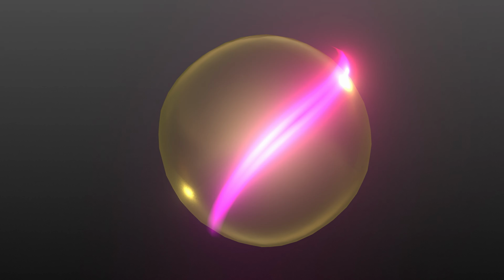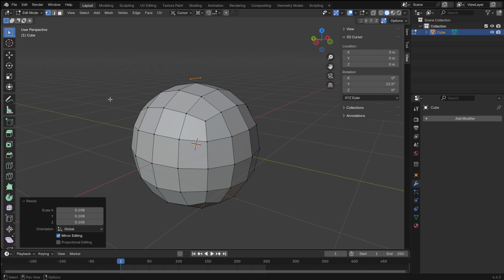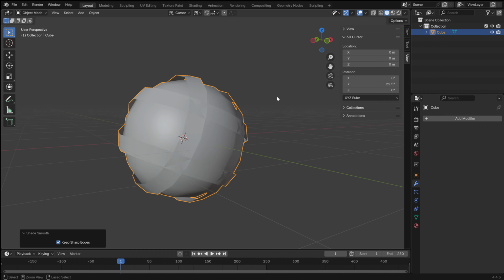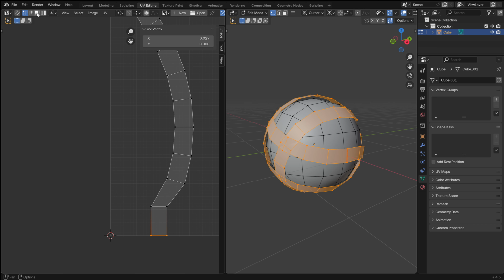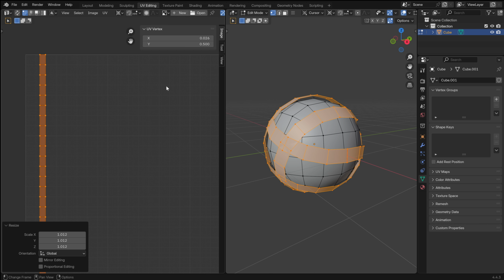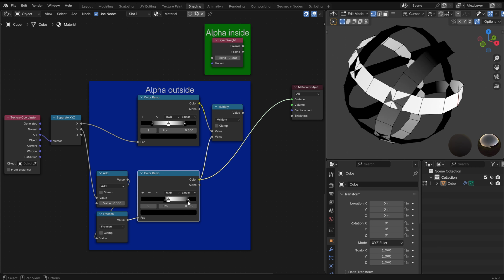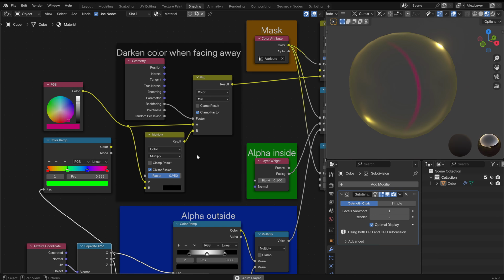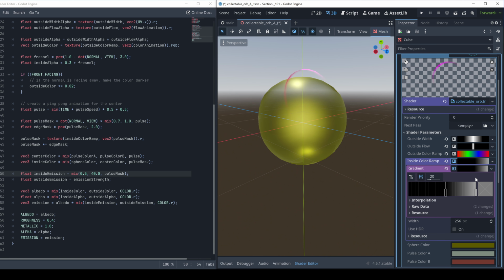Magical Orb Tutorial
Learn how to create a magical orb in Blender.
I how show how to model it, how to create a mask and uv unwrap it.
I also show how the shader works, and how to use it in a game engine like Godot.

0:00 Intro
0:10 Modeling
2:52 UV unwrapping
6:00 Shader part 1
7:06 Creating a mask
7:42 Shader part 2
8:20 Compositor
8:28 How it works in Godot